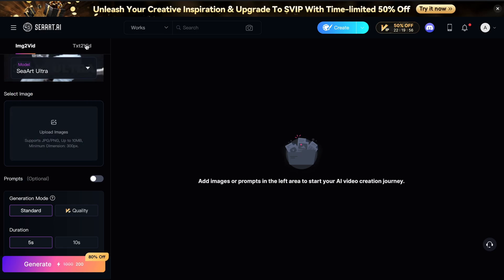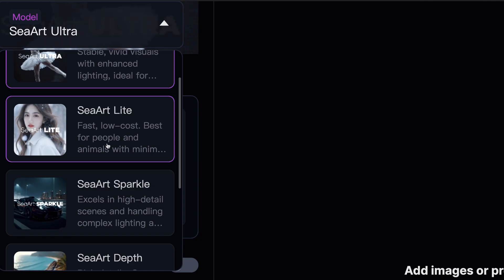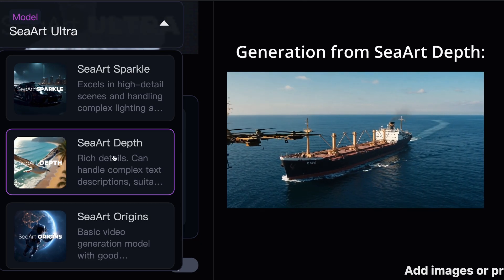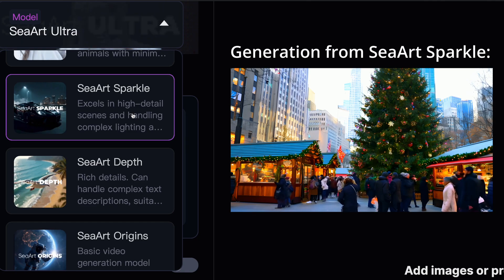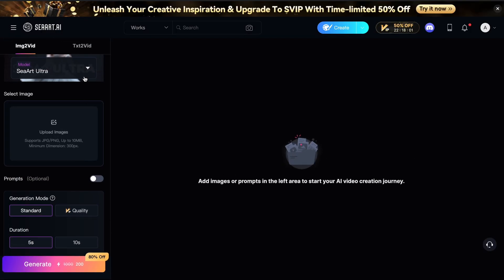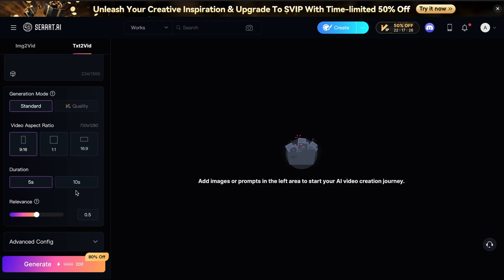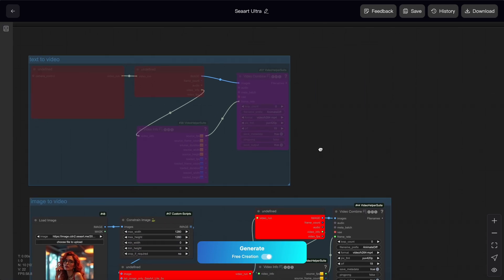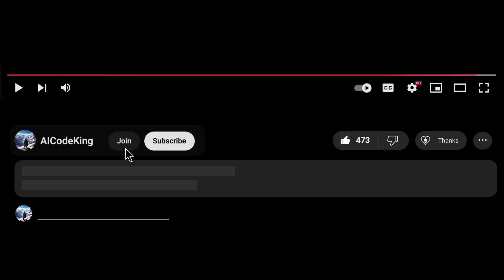SeaArt FREE AI Video Gen : This FULLY FREE AI Video Generator is AMAZING!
In this video, I'll be talking about SeaArt which is an AI platform that has recently added their new AI Video Generations on their platform which I'll be testing in this video.